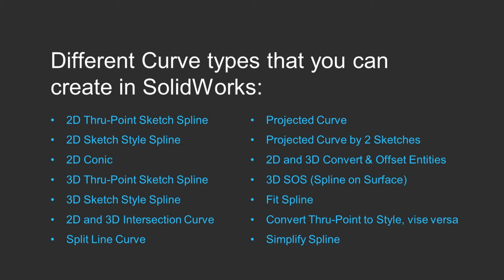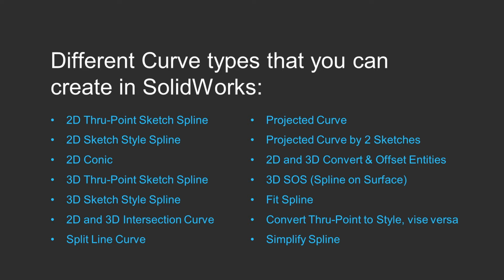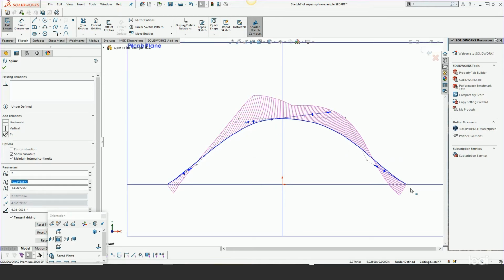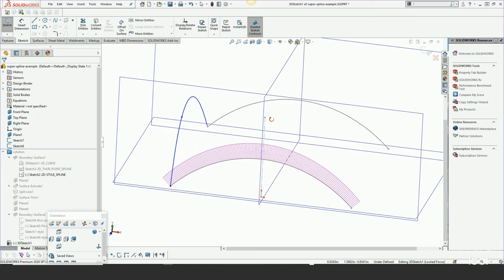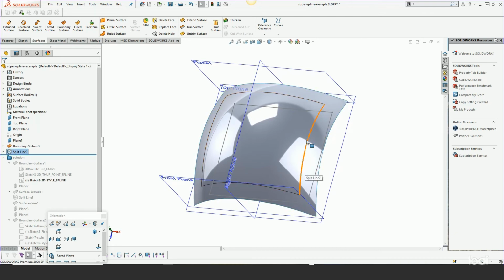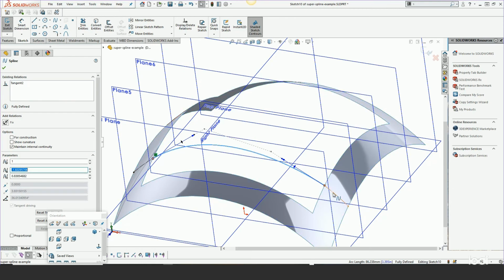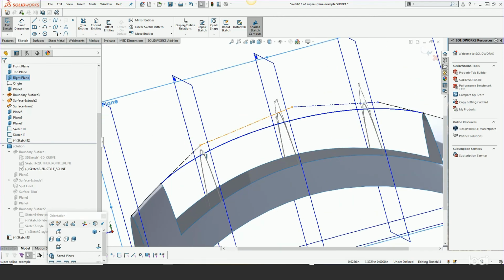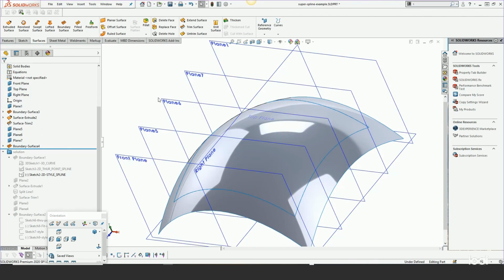SolidWorks Webcast | Episode 6: Advanced Modeling Part 2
Working with Curves

In this episode we will be covering the following topics:
1. Importance of executing good curves – 1:46
2. Different type of curves you can create in SolidWorks – 3:03
3. Curve super example walk thru – 8:52
4. 2D Thru-Point Spline – 9:51
5. Brief difference between Thru-Point vs. Style Spline – 11:06
6. Fully defining Thru-Point Spline – 12:43
7. Convert Entity Curve – 14:18
8. 3D Sketch Splines – 14:45
9. Boundary Surface from Curves – 18:58
10. Split-Line Curve – 19:36
11. 3D Sketch Convert Entity – 20:35
12. 3D Intersection Curve – 21:26
13. 2D Bridge Curve – w/ 2D Intersection Curve – 23:44
14. 2D Style Spline – 25:17
15. 2D Style Spline – with constraints Degree raising – 26:25
16. 2D Style Spline with thru points – 27:54
17. 2nd Boundary surface from curve network – 31:50